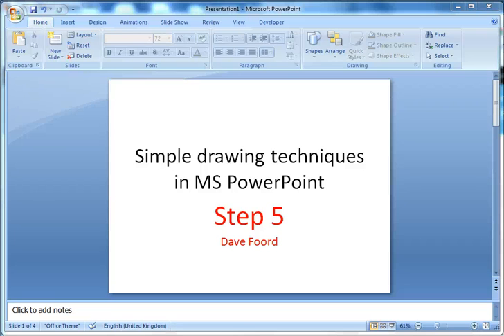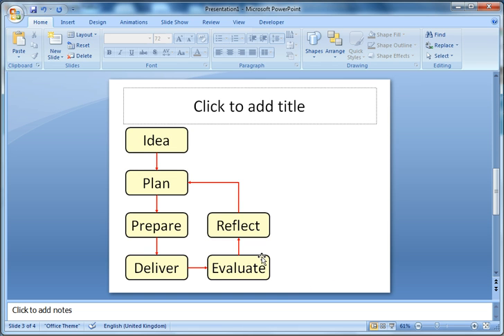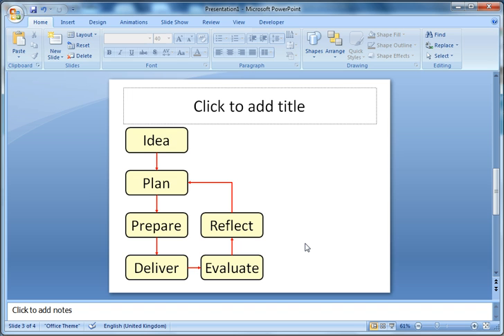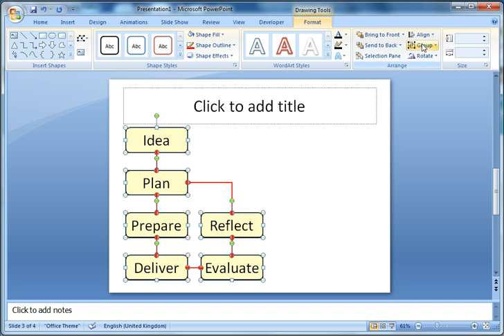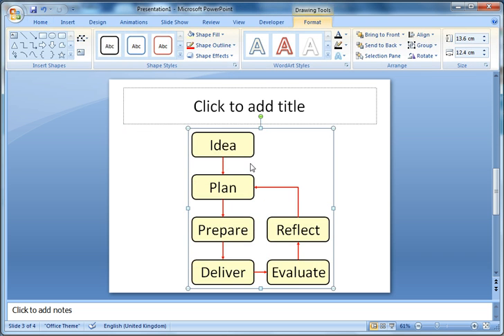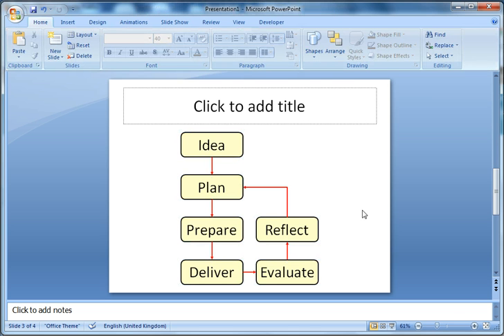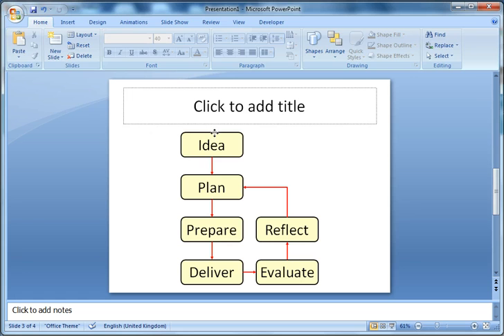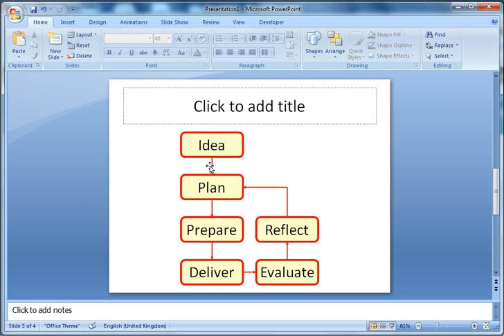Simple drawing techniques in MS PowerPoint - Step 5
Screencast showing step 5 of 'Drawing in MS PowerPoint' - The final part of this series showing the group feature.